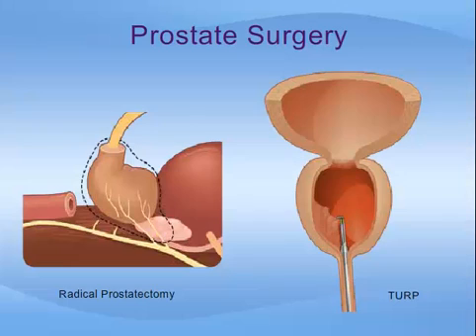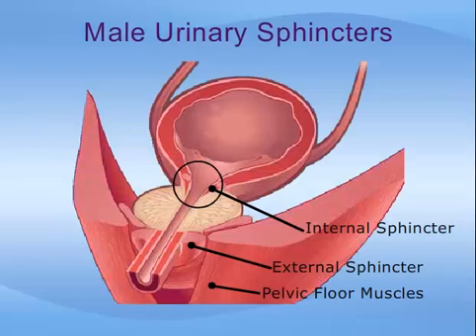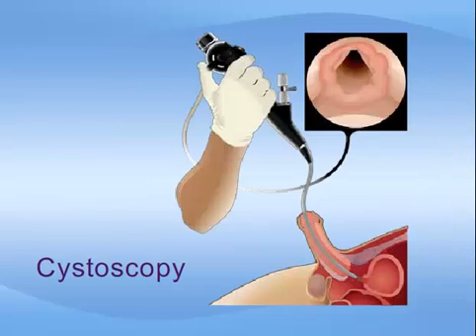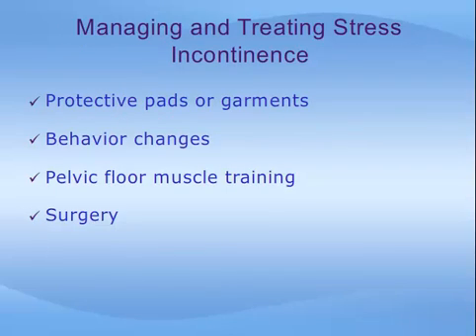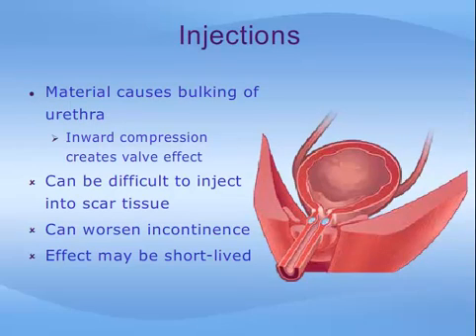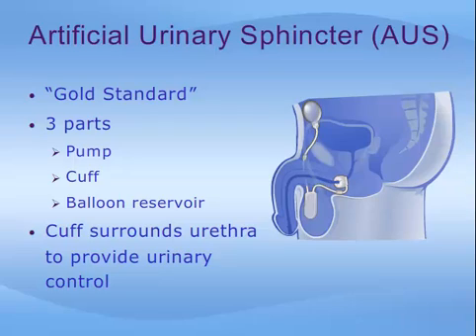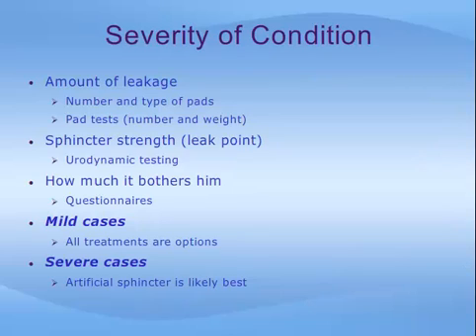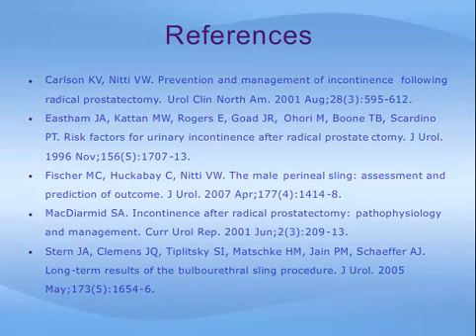Urinary Incontinence Following Prostate Surgery